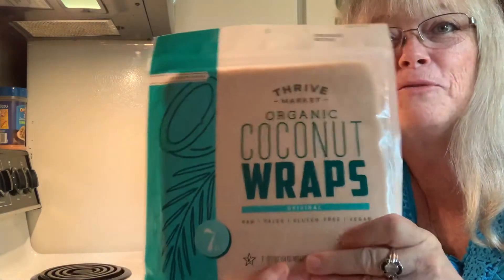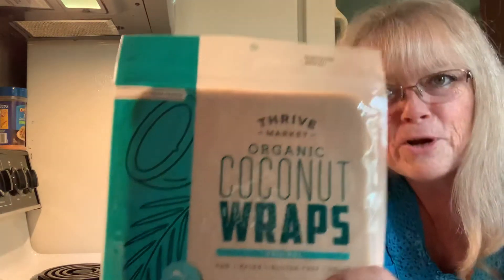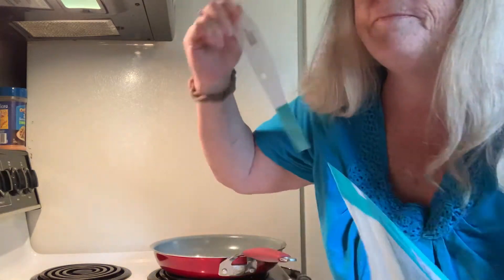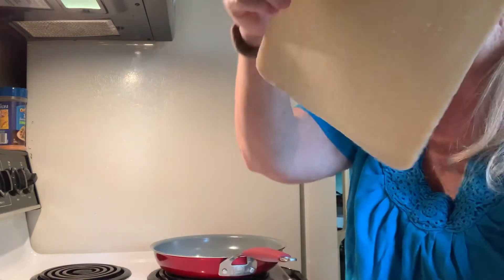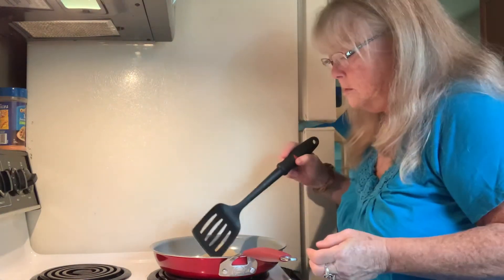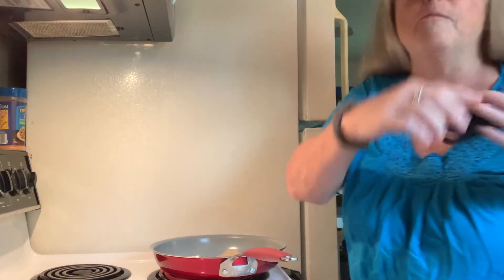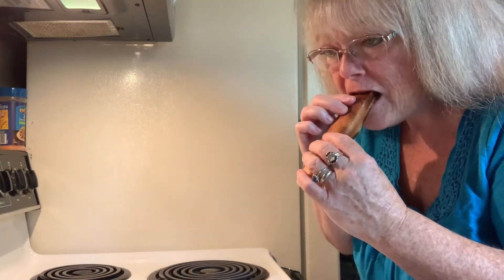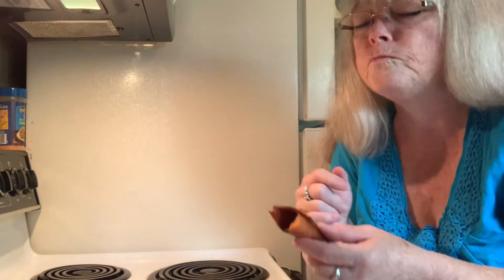Let’s try these Coconut Wraps!!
If you wanted to know if these coconut wraps are any good, well let’s find out together. Thx for watching and much love to ya ❤️